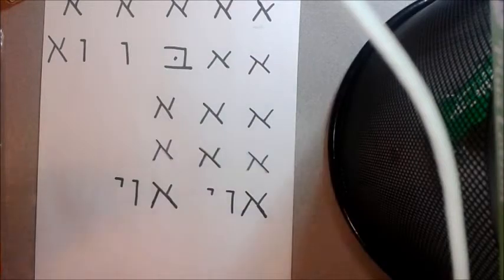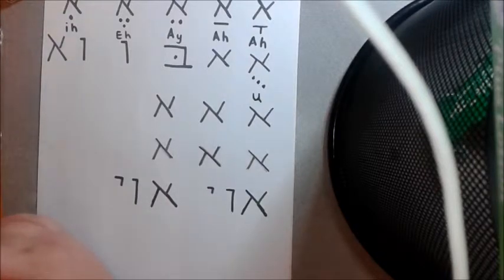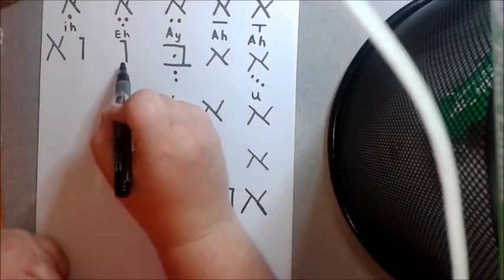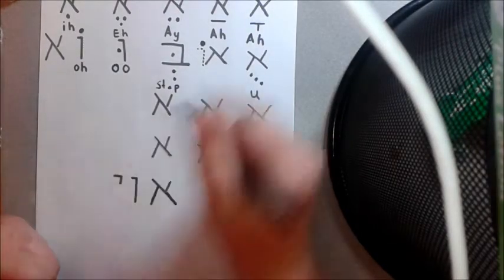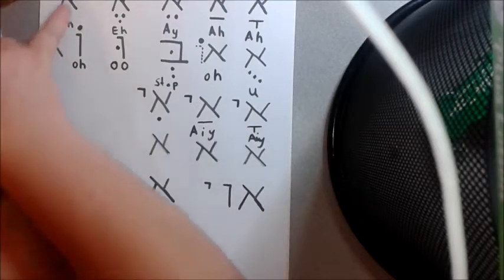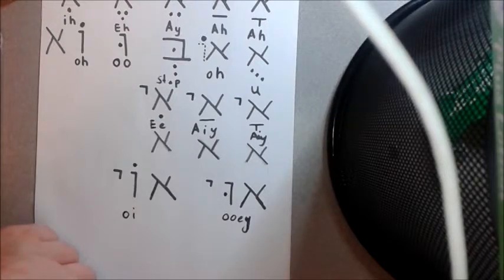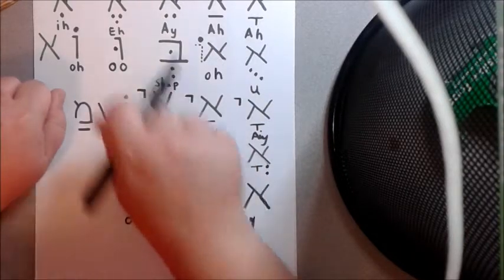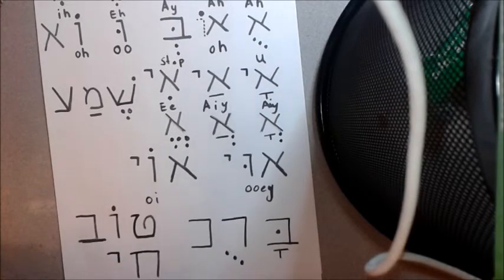Hebrew Lesson 2 - Vowels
Learn Hebrew Vowels here! In this video we discuss the Hebrew vowels and have a quick introduction into how to read a word with the vowels.